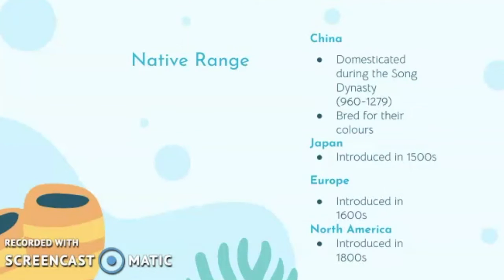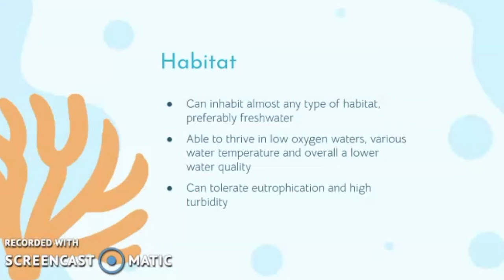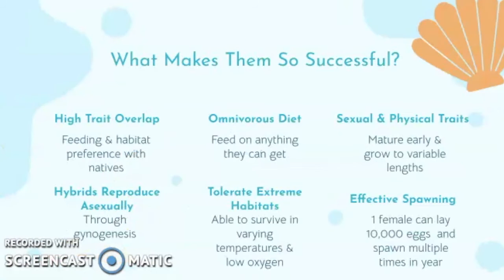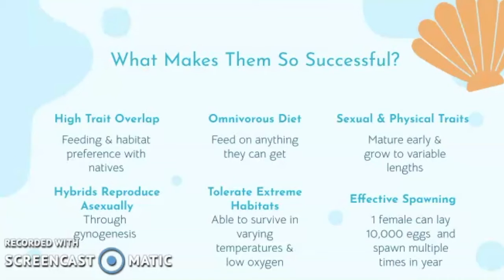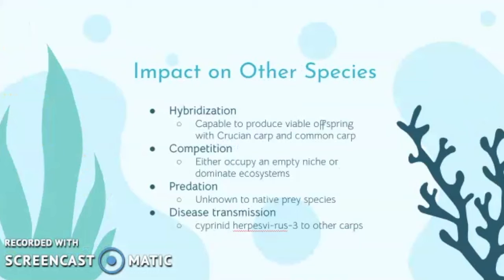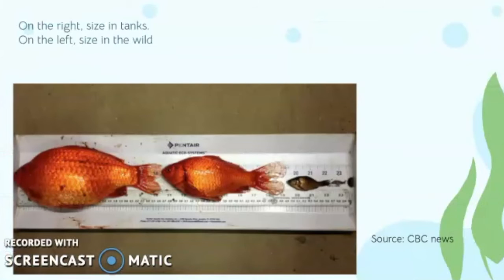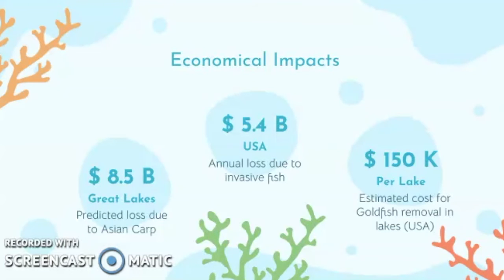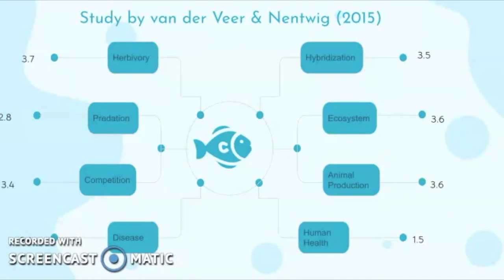A Load of Carp: Return, Re-Gift, Report (carassius auratus)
Educational video about the spread, impact, management of the Goldfish (Carassius auratus) and how they public can help.